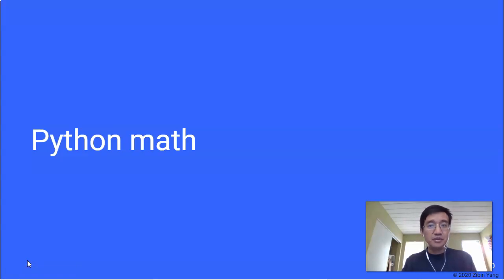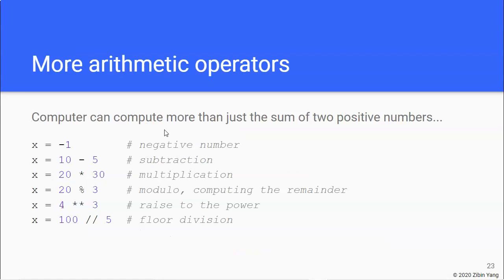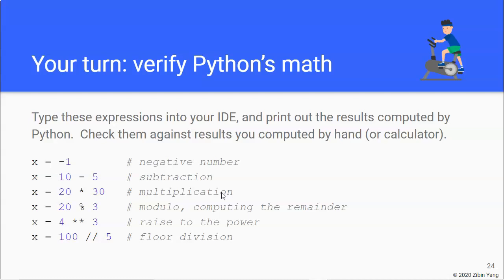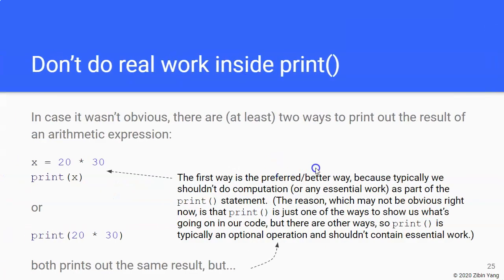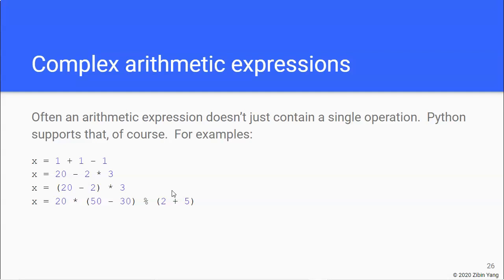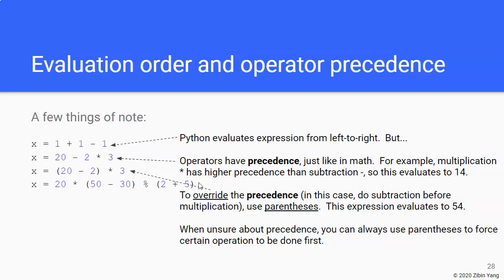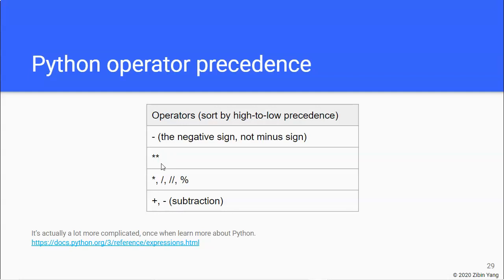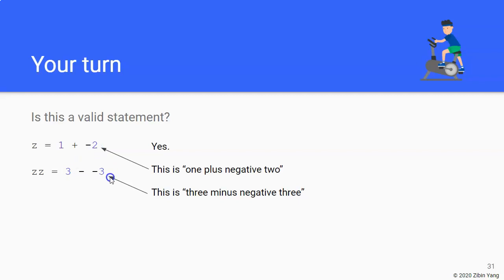CS3A, Week 2, Python math